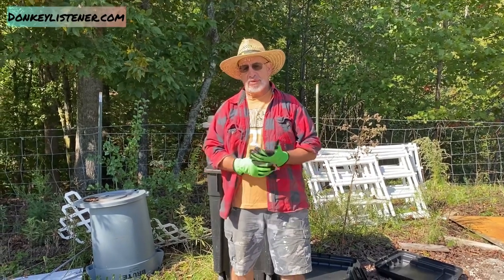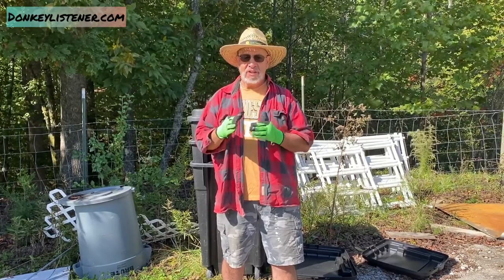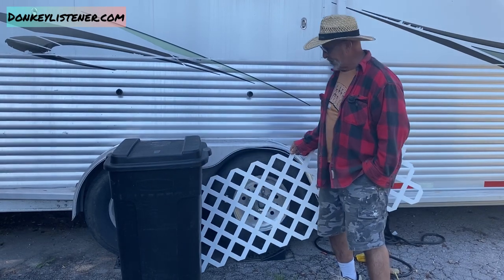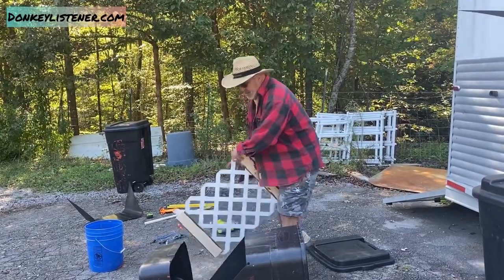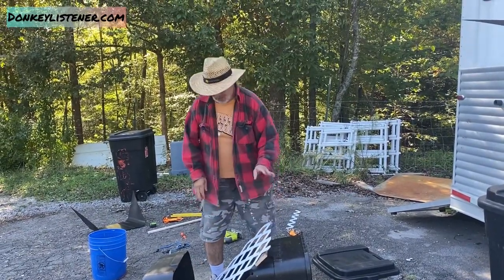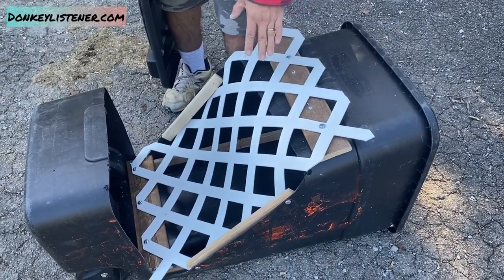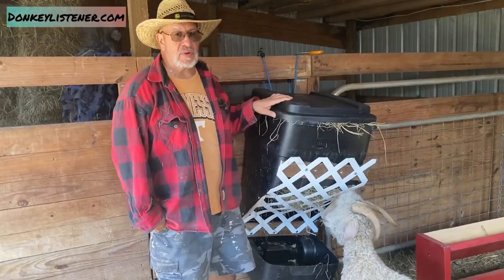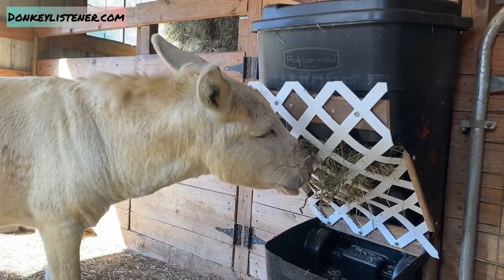DIY No Waste Hay Feeder AKA slow Feeder for small donkeys and goats!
Donkey Info Resources

All about donkeys website (sign up for the Donkey Lovers List!)

Extensive donkey training library with videos, multiple case studies, courses, books and pdf guides

For Natural Donkey Care books, donkey courses and custom made donkey tack